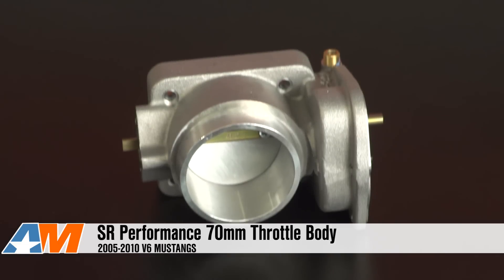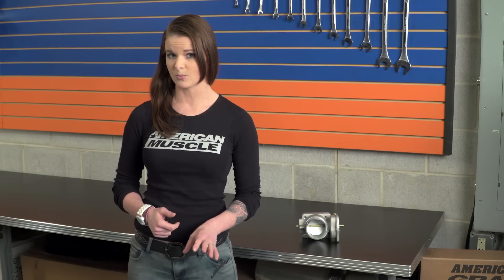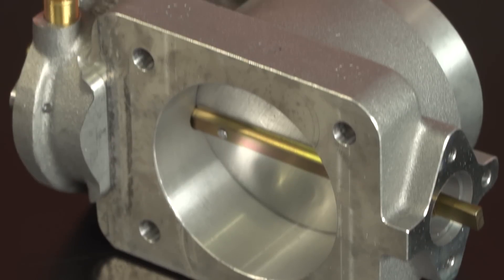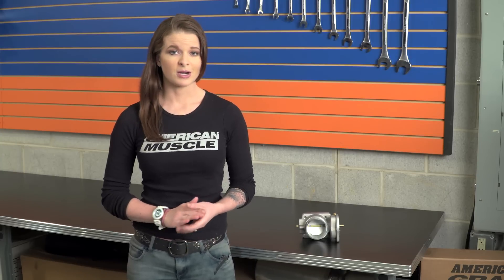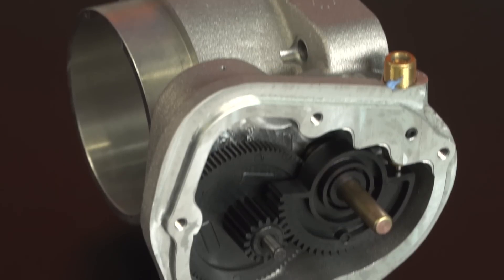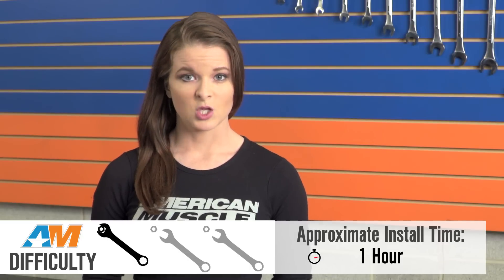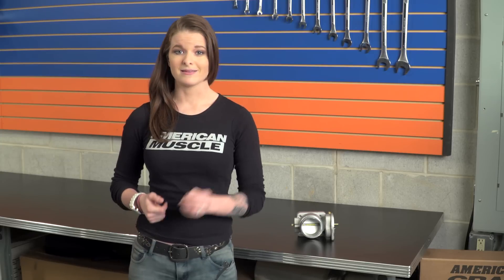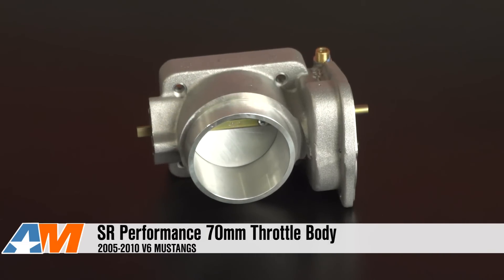2005-2010 Mustang SR Performance 70mm Throttle Body (V6) Review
The SR Performance Throttle Body is a great modification to increase your Mustang's performance and throttle response. This throttle body is an easy install and will not require a custom tune.

Better Performance. If you already have some supporting mods on your Mustang and are looking for a way to introduce even more air into the engine, this SR Performance 70mm Throttle Body might be for you. Alone, this modification won't do much to increase performance, but when combined with other bolt-ons it removes the bottleneck a stock throttle body creates. Basically, you'll see better throttle response, not necessarily much in the way of improved horsepower and torque output. This setup increases the throttle body size slightly, which is enough for a noticeable difference, without any performance downside. For this throttle body to fit correctly, you need a 2005 to 2010 Ford Mustang V6 model. You don't need to get a tune to install this part, but flashing your pony will help unlock the full potential of this upgrade. Excellent Construction. This throttle bottle has a 70-millimeter single bore, and is machined from a high-quality aluminum for great durability. This also makes the throttle body lightweight and corrosion resistant. Double-sealed bearings, O-ring throttle shafts and other upgraded components make this highly compatible with a drive-by-wire setup. Direct Replacement. Since this bolts on right in place for the stock throttle body, you don't need to flash the car or install any other mods, making the setup process simpler. As a basic bolt-on upgrade, this is an easy job to complete with sockets and other basic tools. Set aside about an hour of your time.

Item #56182
MPN# 56182